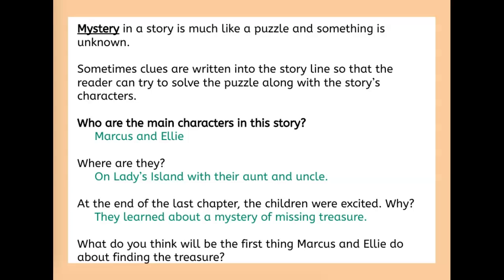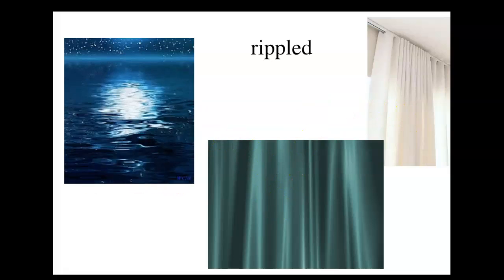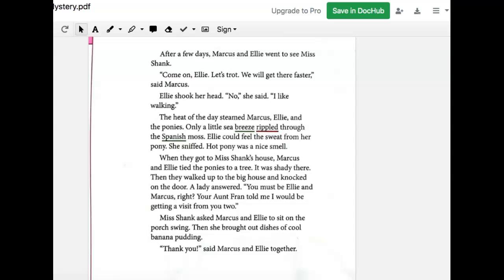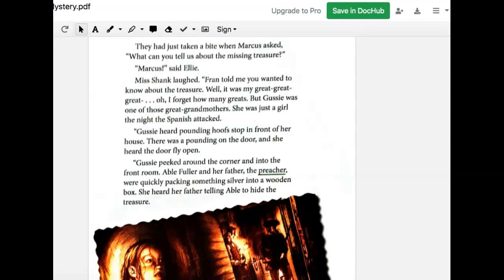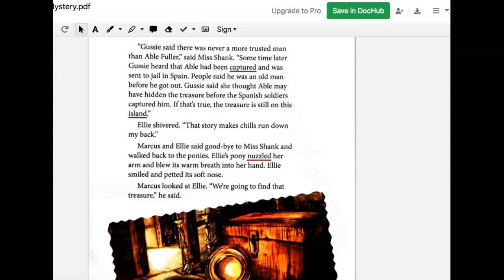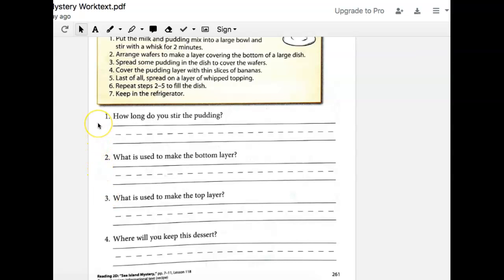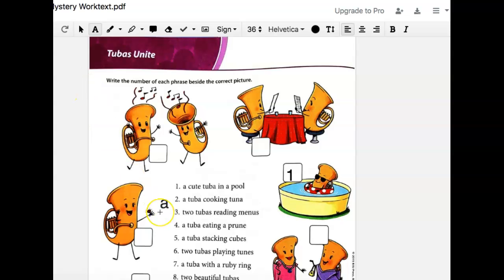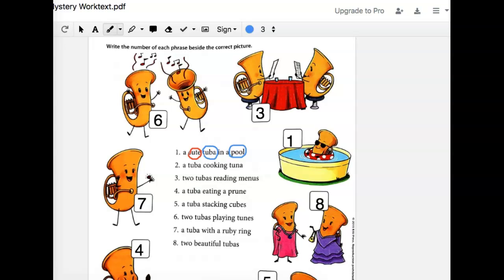04/08/20 Reading Lesson